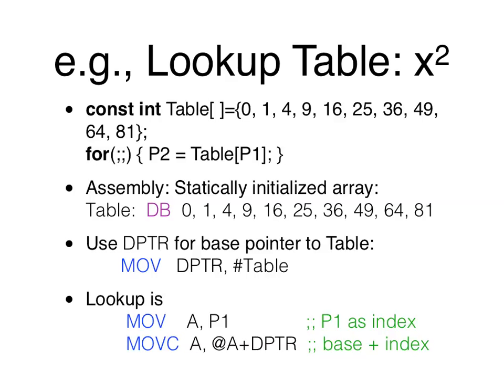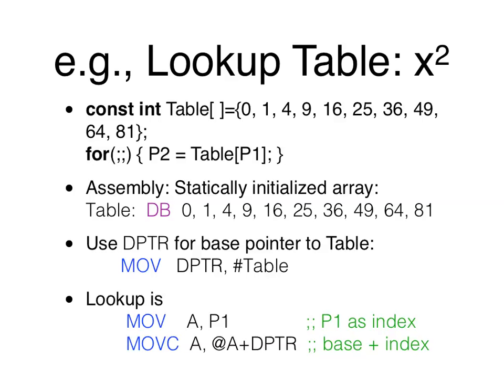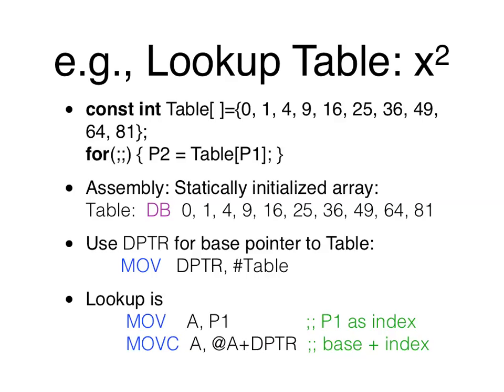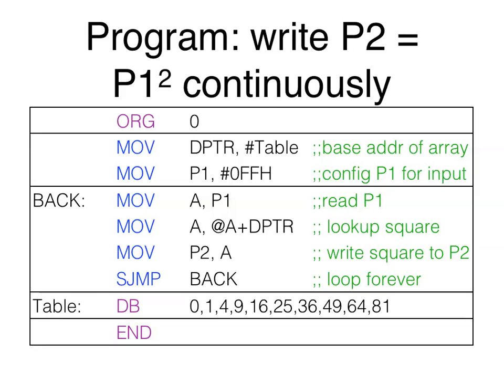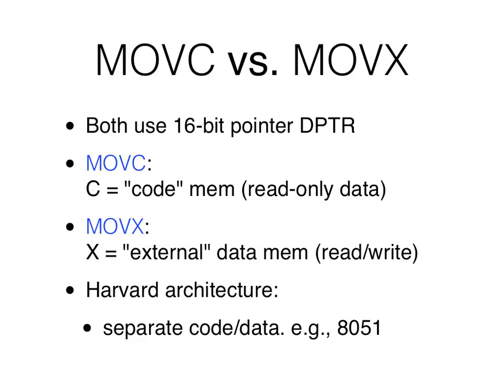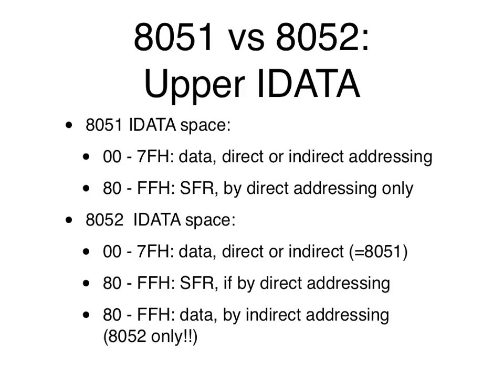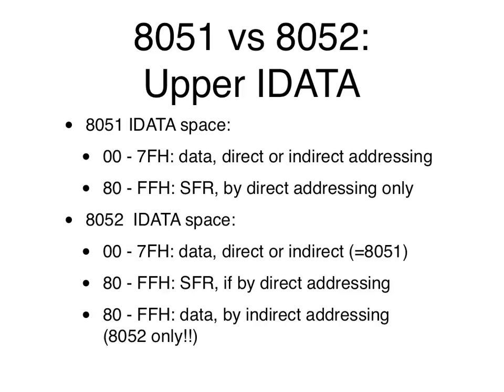week 04 05 8051 movx movc upperIRAM